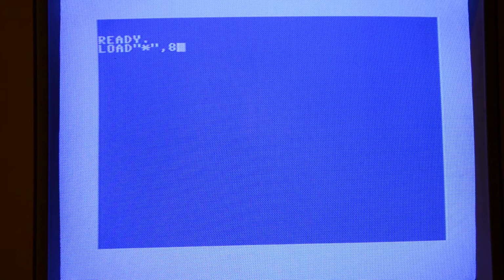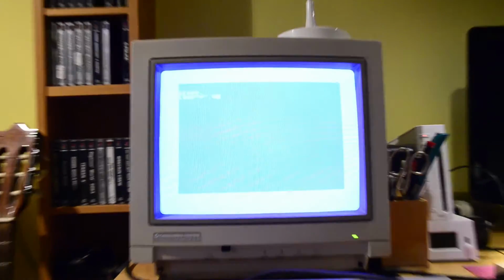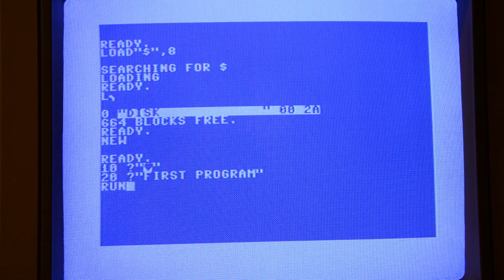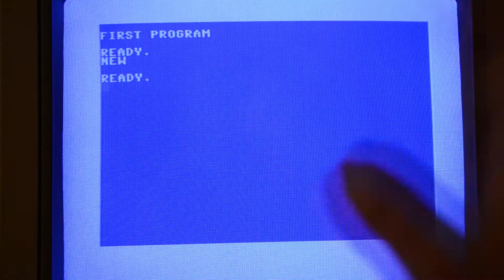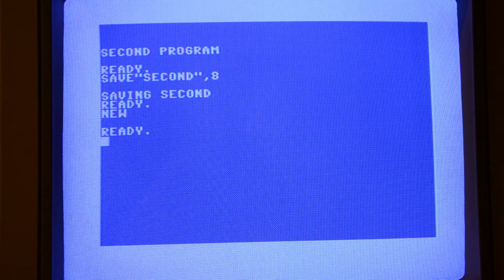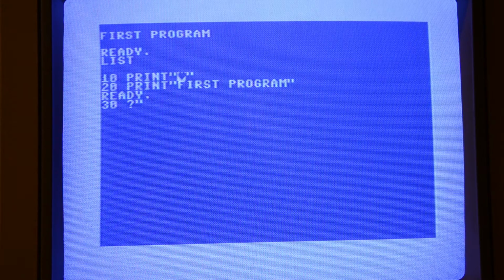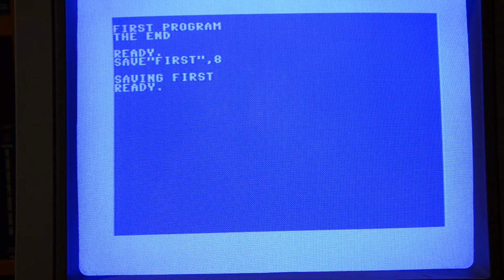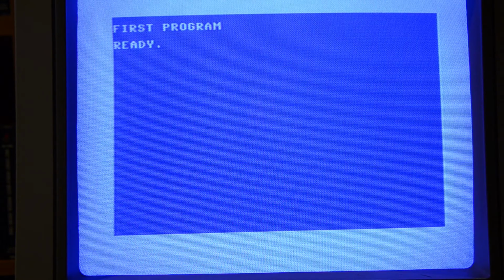c64 wildcard real hardware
Same video as last, but this time on real hardware. The C1541 manual says that using a wildcard with no other characters in a load command will fetch "the last used file". Some don't believe that to be the actual case. Let's see what it does.